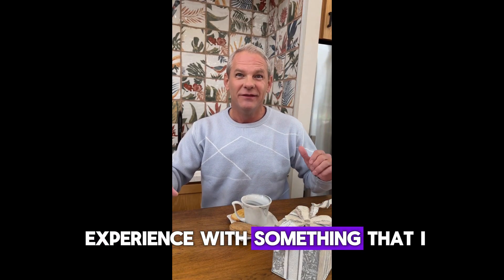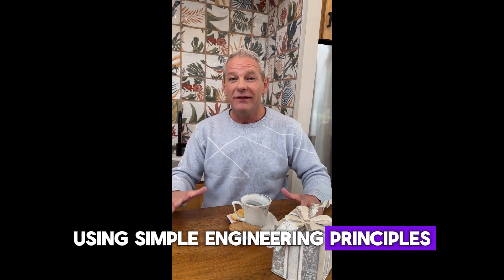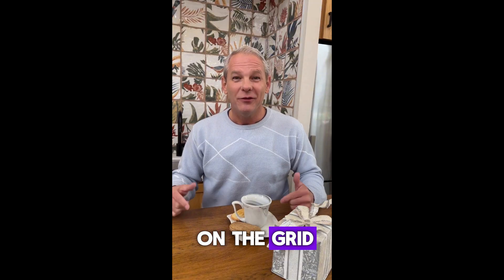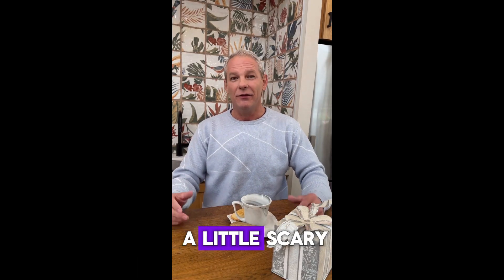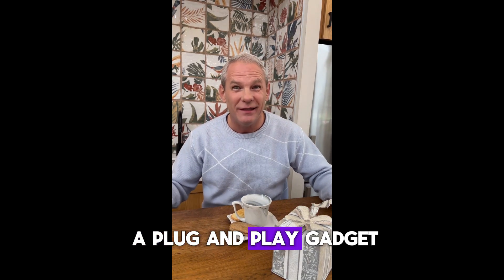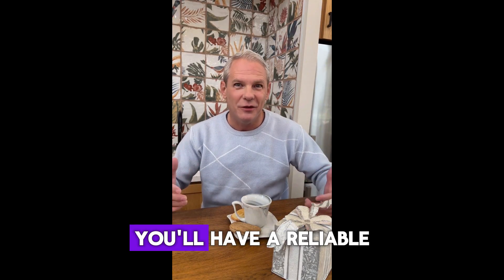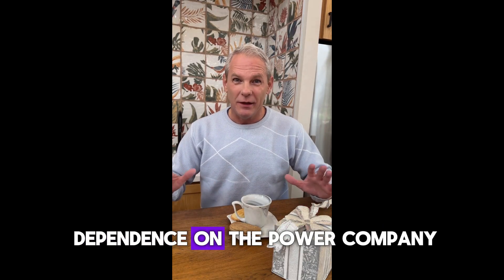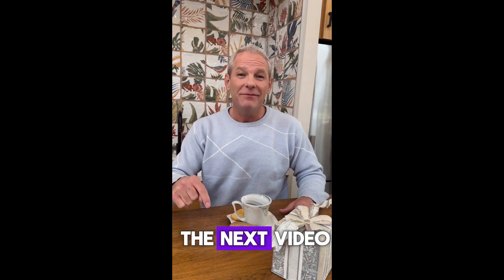The Lost Generator Reviews 🫵💡 Edison’s DIY Energy Invention – Scam or Real Solution? (( I TRIED! ))